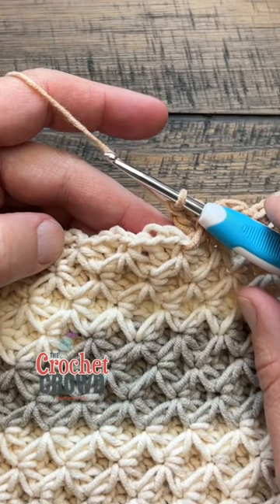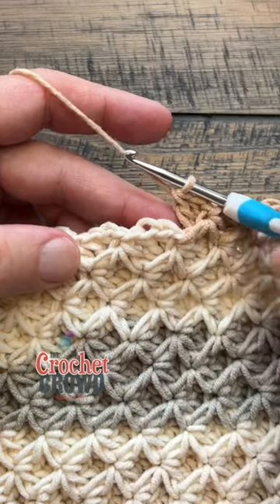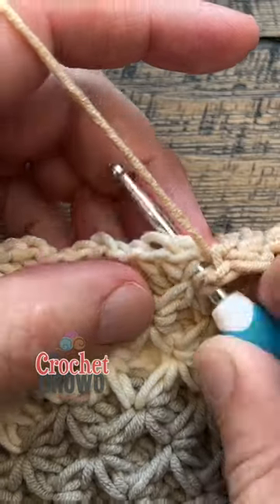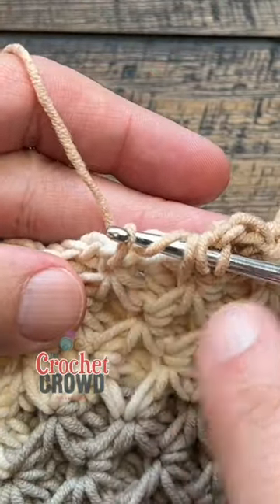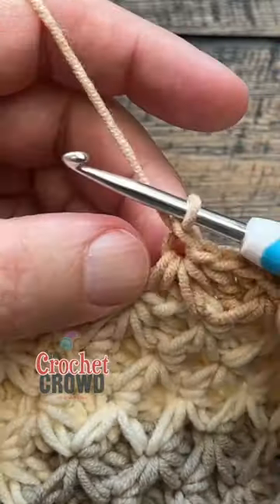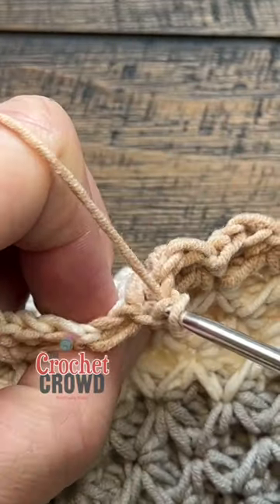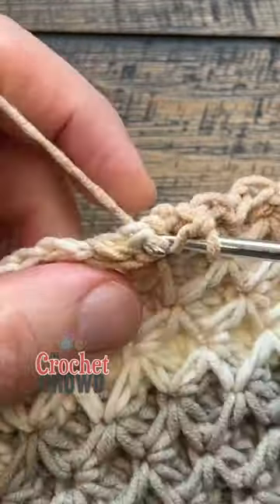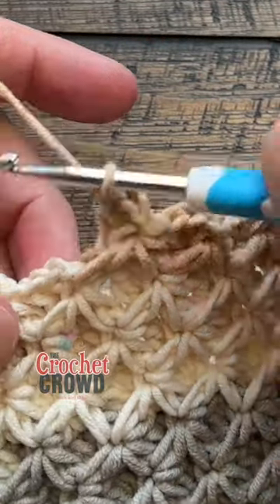Crochet Raised Star Stitch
Learn the concept of the Crochet Raised Star Stitch.